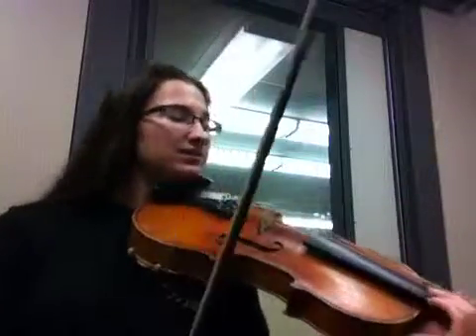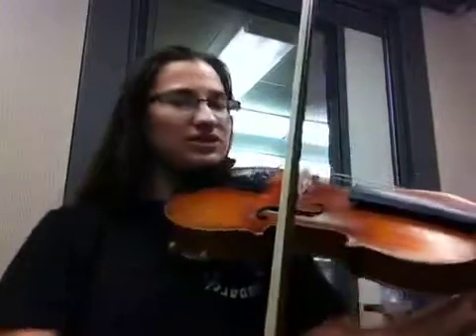Martele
String Pedagogy